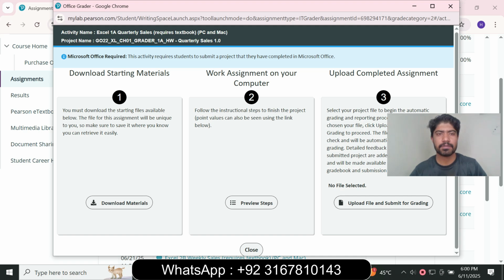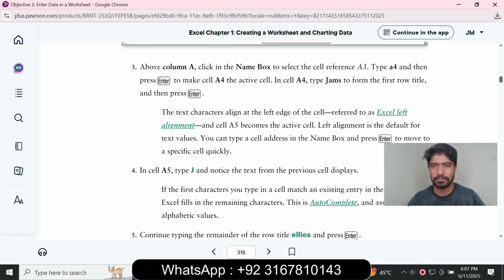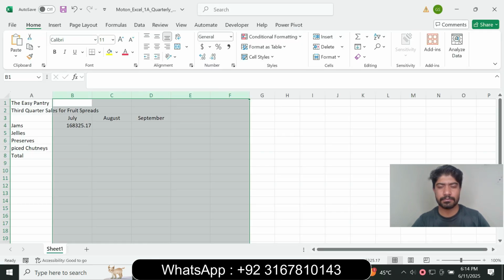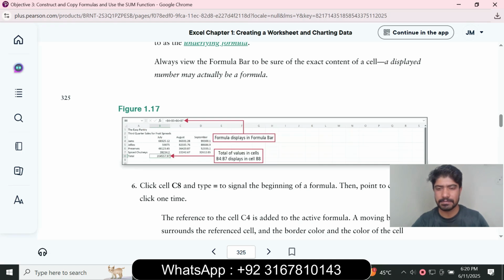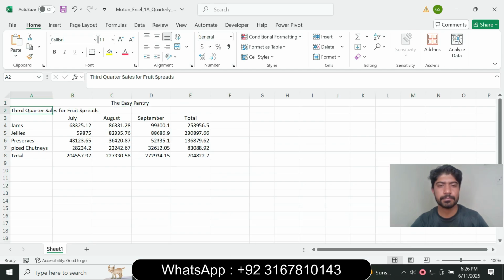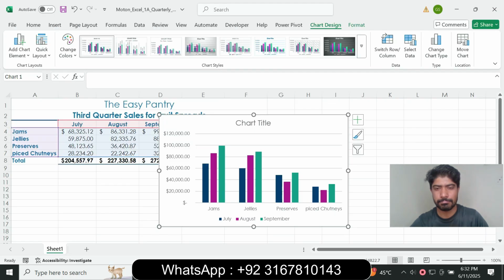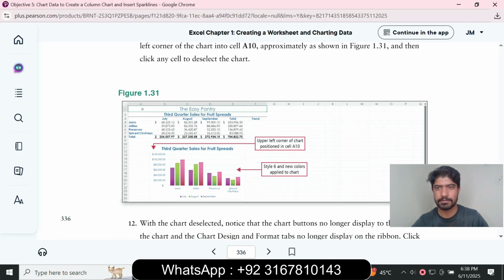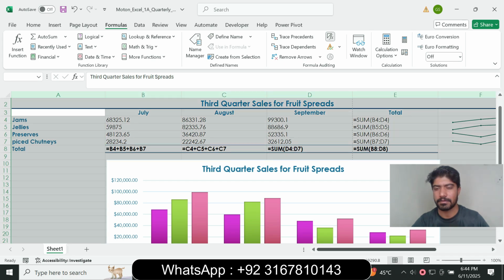Excel_1A_Quarterly_Sales | GO22_XL_CH01_GRADER_1A_HW - Quarterly Sales 1.0 |excel 1A Quarterly Sale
Excel_1A_Quarterly_Sales | GO22_XL_CH01_GRADER_1A_HW - Quarterly Sales 1.0

GO22_XL_CH01_GRADER_1A_HW - Quarterly Sales 1.0
GO22_XL_CH01_GRADER_1A_HW - Quarterly Sales
GO22_XL_CH01_GRADER_1A_HW - Quarterly
excel 1A Quarterly Sale
excel 1A Quarterly
excel 1A